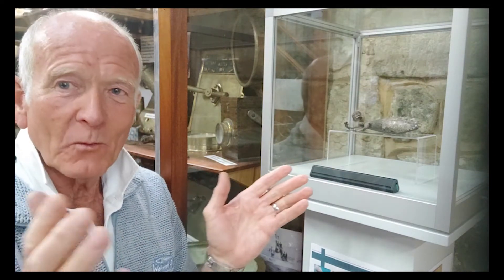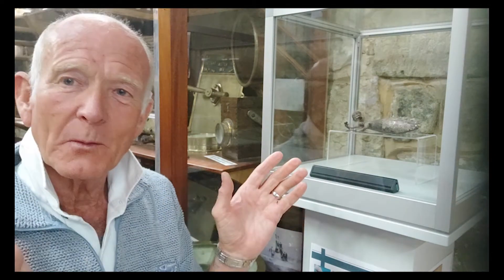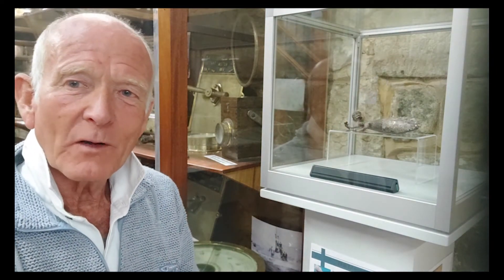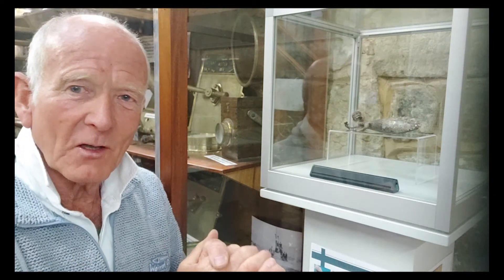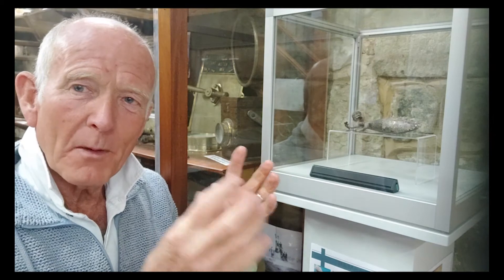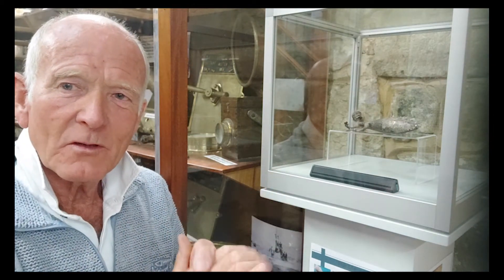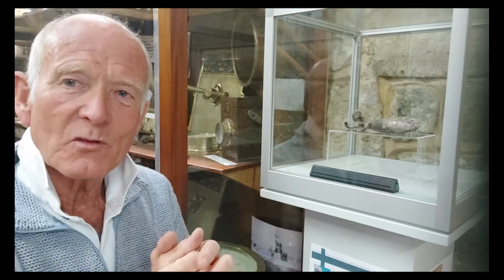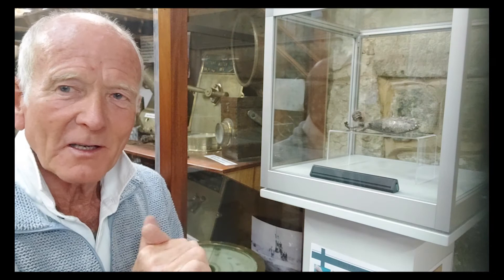Shipwreck Centre - The Merman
Shipwreck Centre and Maritime Museum founder Martin Woodward talks about the museum's 'merman'.